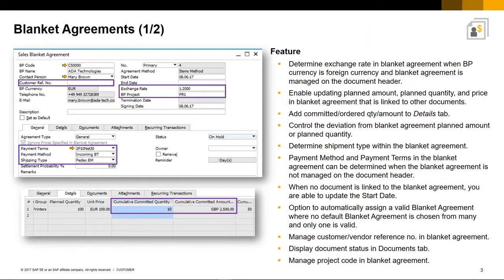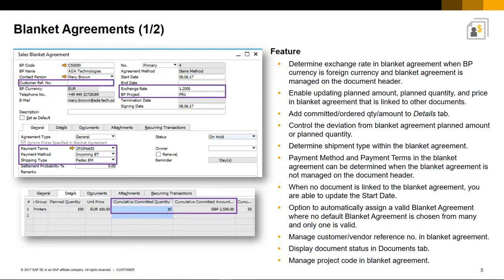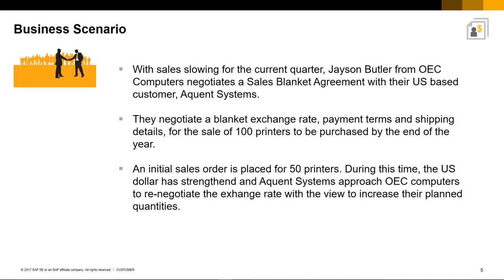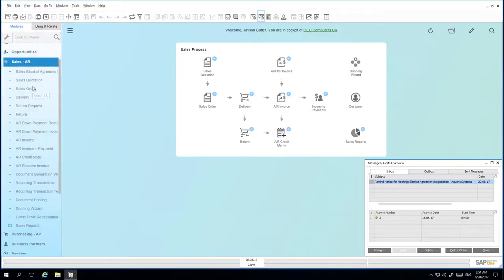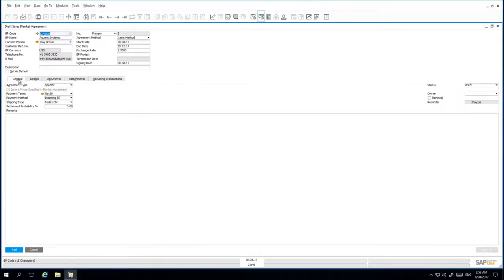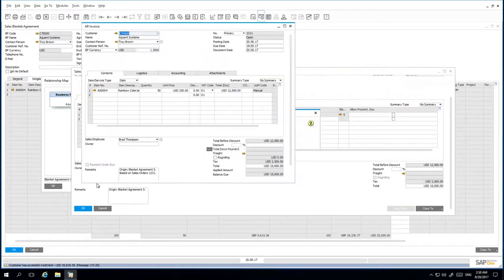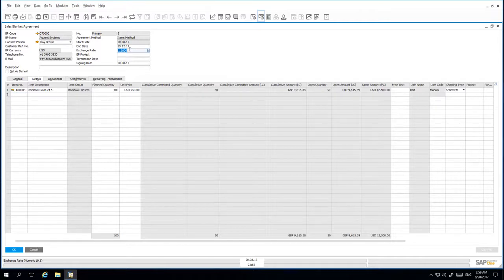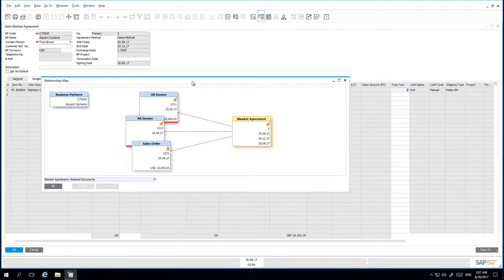SAP Business One 9 3 Enhancements to Blanket Agreements